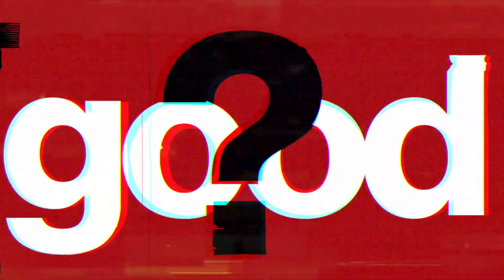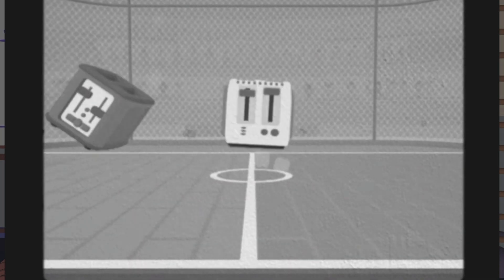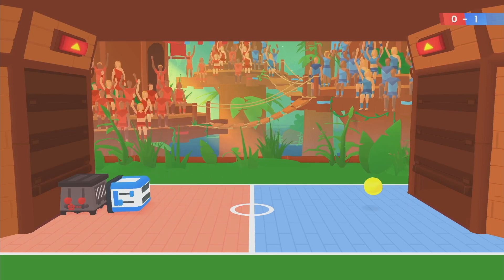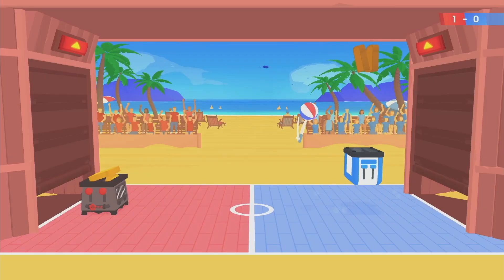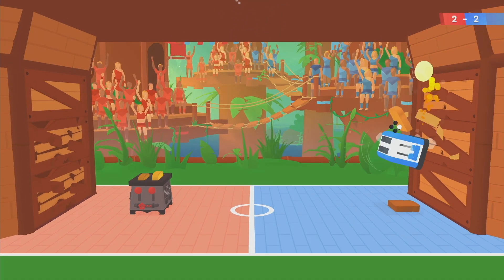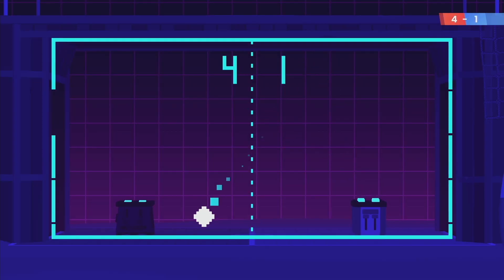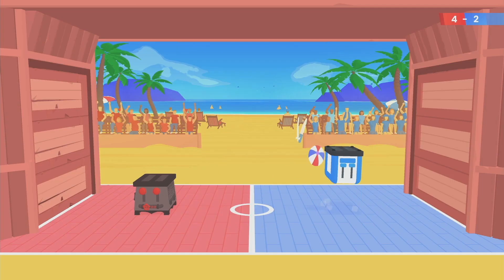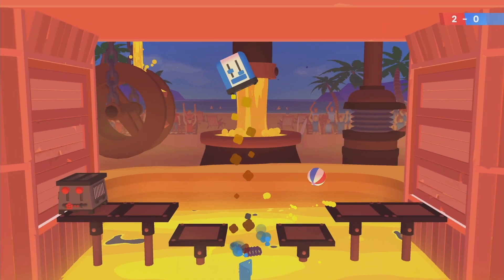Toast of the Town or Burnt Crumbs - Review: ToasterBall for Nintendo Switch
In our first review in several months, Alastair delves into the eccentric world of Toasterball, a physics-based multiplayer sports game where toasters transform into athletes, and pandemonium ensues with every goal. Is it the toast of the town, or just burnt crumbs

Our Podcast is funded by our incredible patreons.
Tons of rewards for less than a cup of coffee.

Apple Podcast, Spotify, Sticher, Pocket Casts, Google Podcasts, RSS, Castbox, Amazon Alexa, Castro, Overcast, Podchaser & Tune In